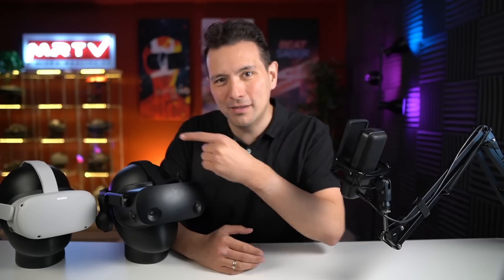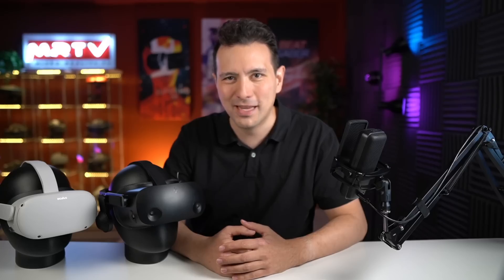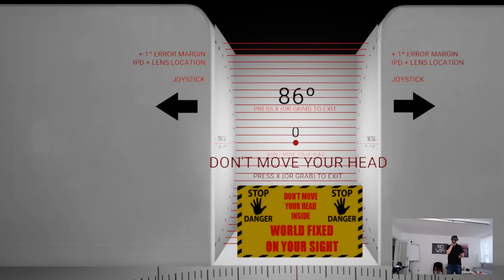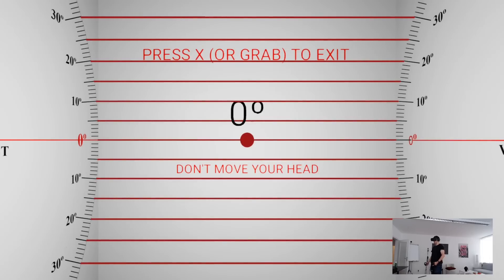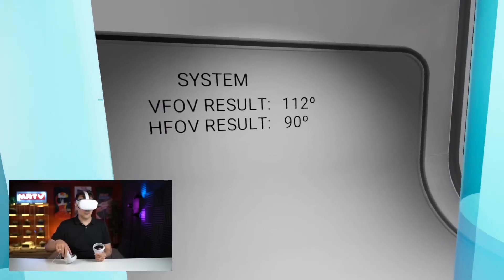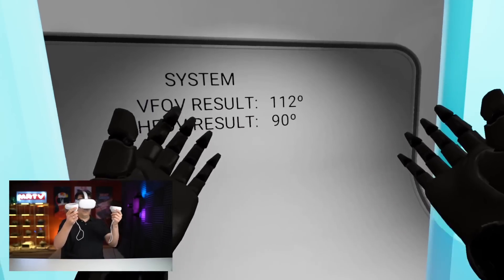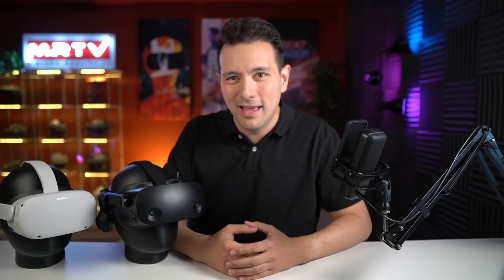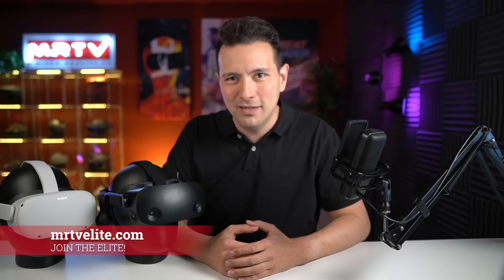HP REVERB G2 VS. OCULUS QUEST 2 - FOV Comparison - Which Headset Actually Has The Bigger FOV?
The two most popular headsets at the moment are the HP Reverb G2 and the Oculus Quest 2. In this video I am measuring their FOV and compare that with the FOV of the Rift CV1 and Rift S, so you know what you are upgrading to!

My IPD is 64mm which is the average human FOV. The headsets are optimized for my IPD which means I am getting the max FOV out of all the headsets. That also means, if you have a different IPD, you might get lower FOVs for the headsets without real IPD adjustment (Quest 2, Rift S).

I measured:

Rift CV1 - 86° (h) - 104° (v)
Rift S - 86° (h) - 110° (v)
Quest 2 - 90° (h) - 112° (v)
Reverb G2 - 98° (h) - 112° (v)

Quest 2 Amazon

TIMESTAMPS

00:00 - Intro
02:00 - Rift CV1
02:51 - Rift S
03:36 - Quest 2
04:34 - Reverb G2
06:08 - Conclusion